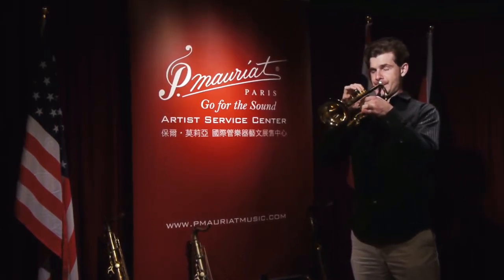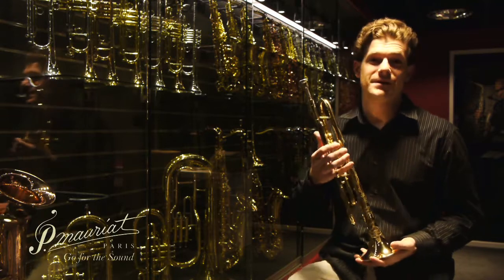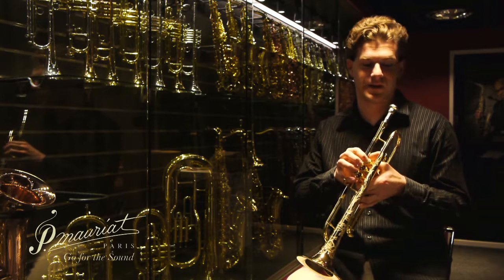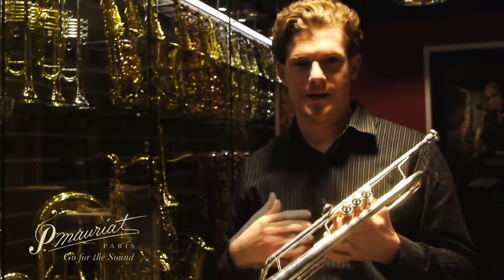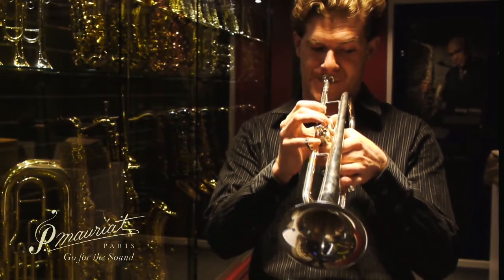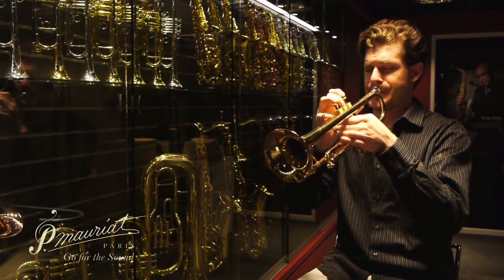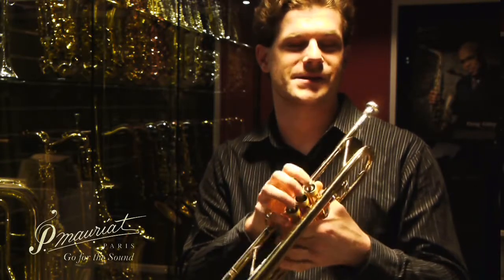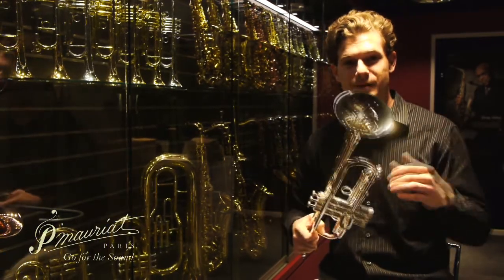P. Mauriat trumpets line introduced by Adam MacBlane